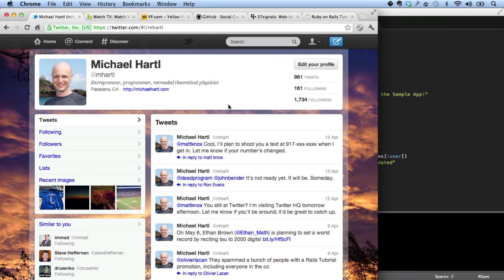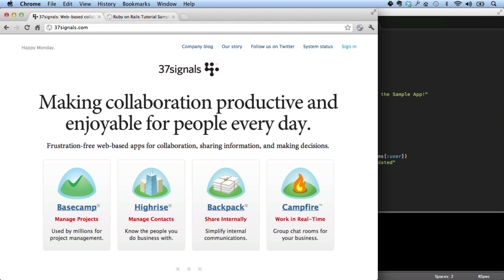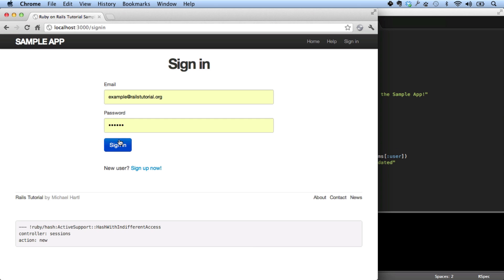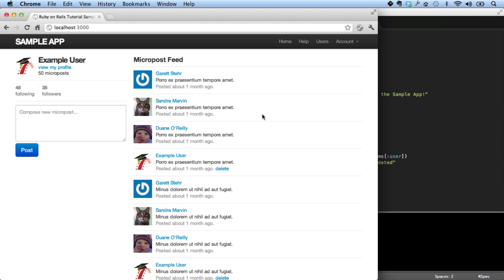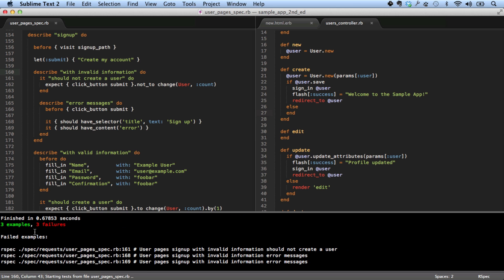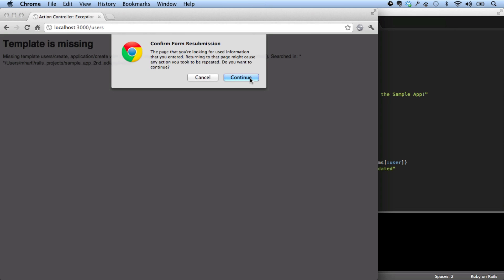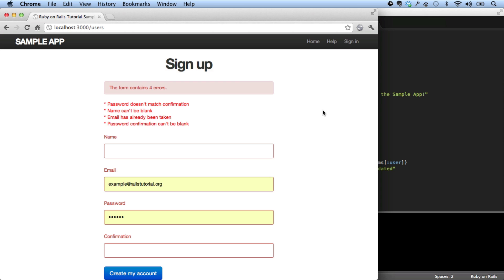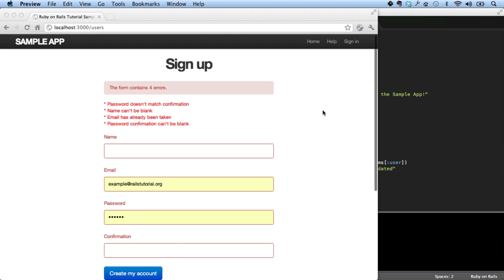Rails Tutorial teaser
A teaser for the Ruby on Rails Tutorial, 2nd Edition by Michael Hartl